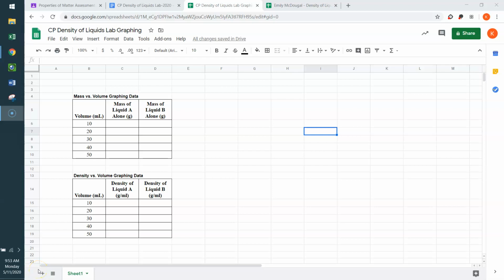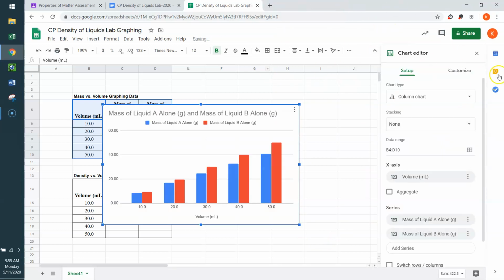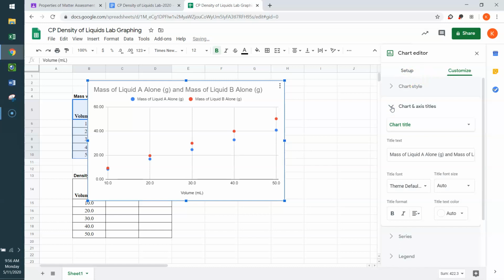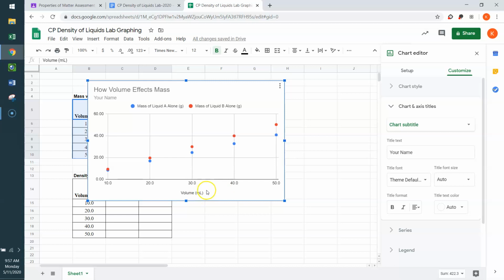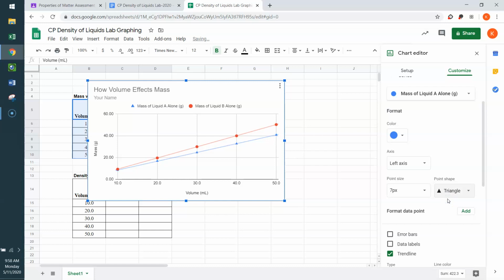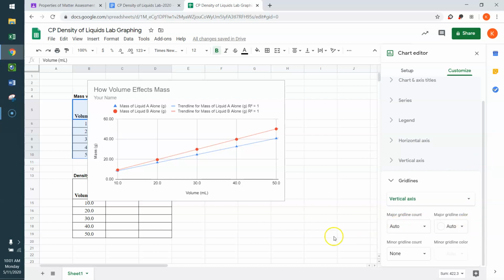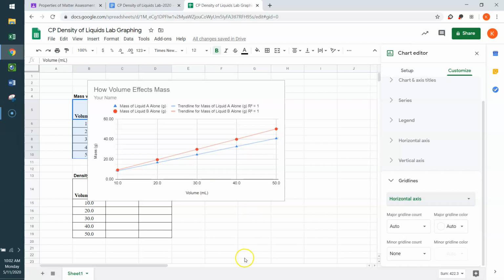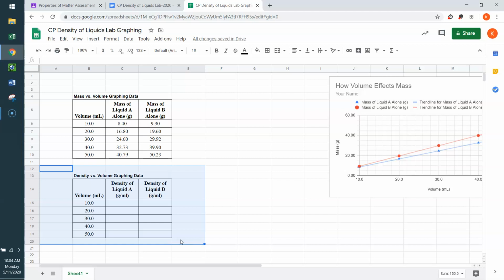CP How To Create Scatter Plot Graph